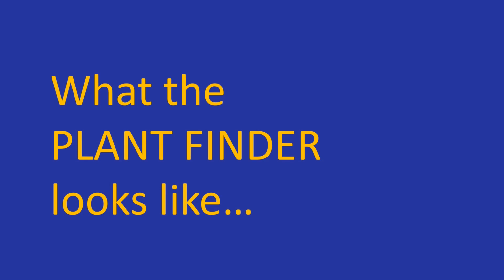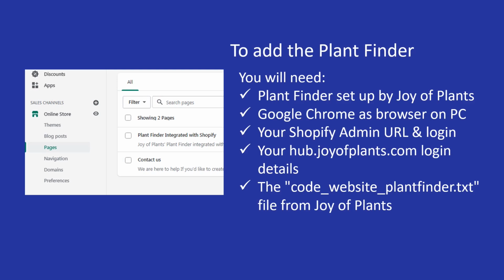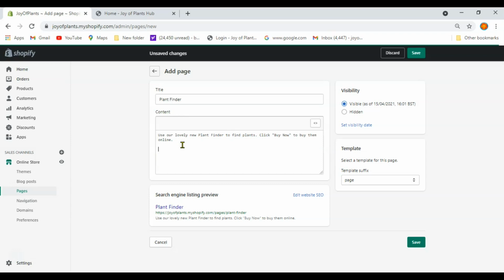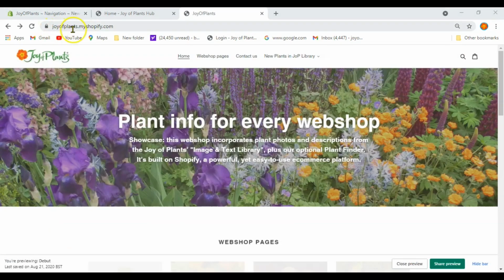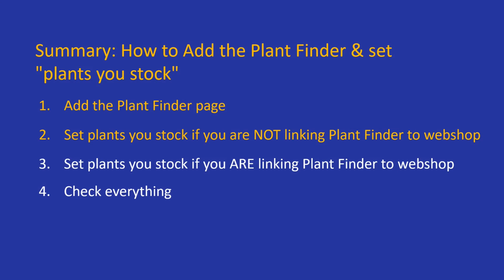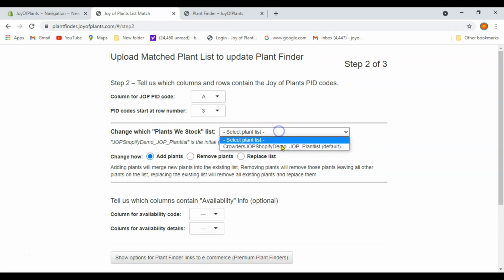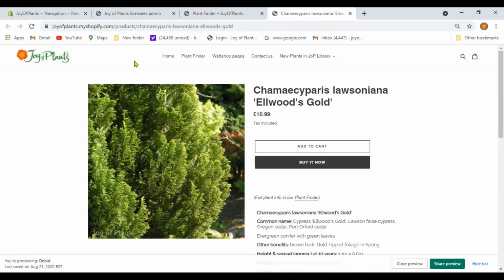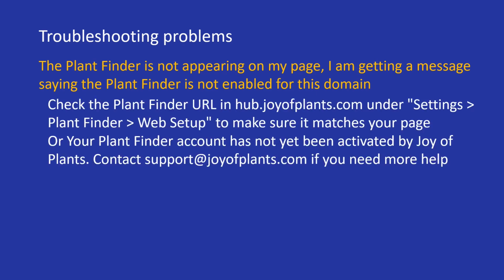Tutorial 14 - Add JoP Plant Finder to Shopify | Joy of Plants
How to add the Plant Finder to Shopify webshops and how to set the "plants you stock" list.